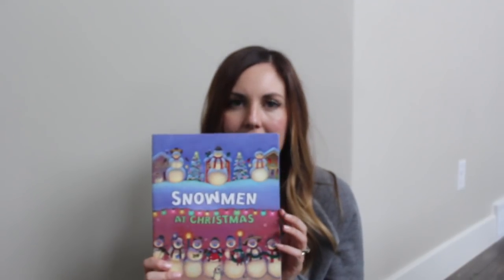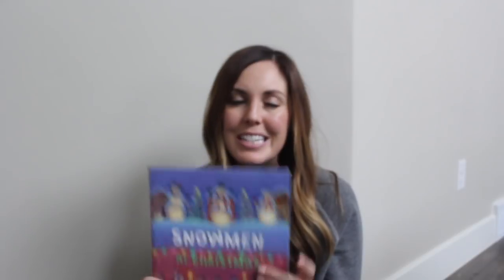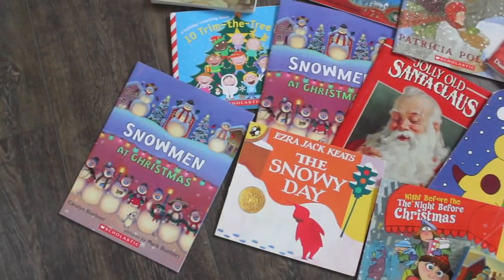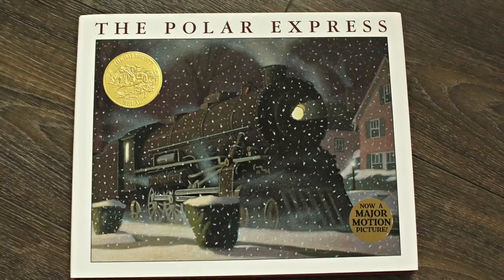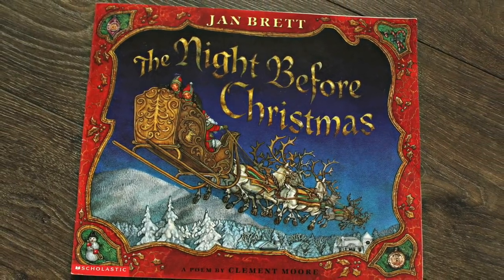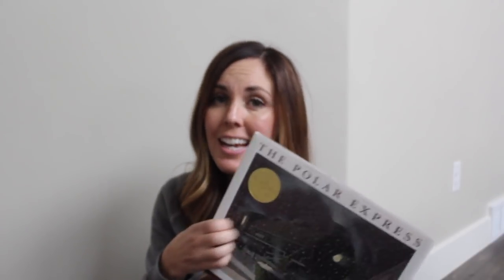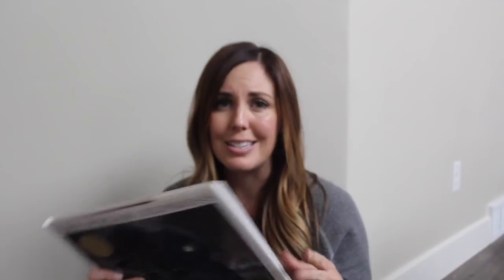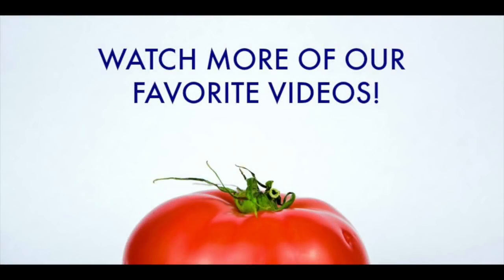CHRISTMAS TRADITION - How to do a Book Advent Calendar for CHEAP!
Christmas traditions are HUGE in our family and this is one of our favorites! I love to pick out 12-24 different Christmas books, wrap them up, then read a new Christmas story each night until it's Christmas!

My kids are still young, so we love picture books. You can find some of our favorite children's Christmas books